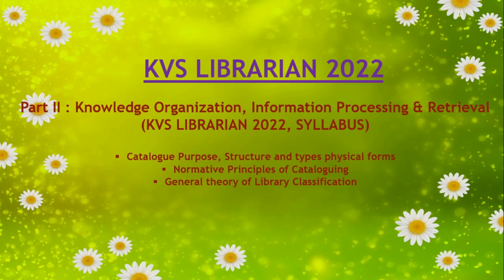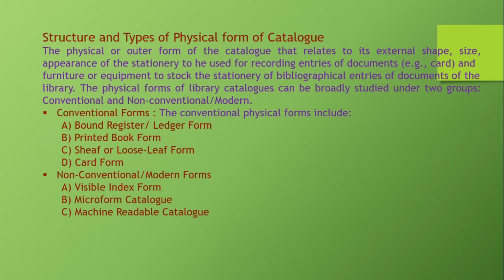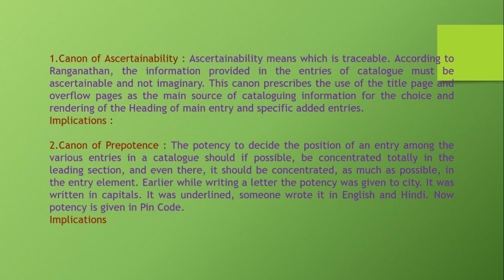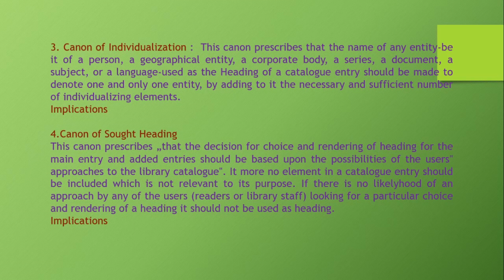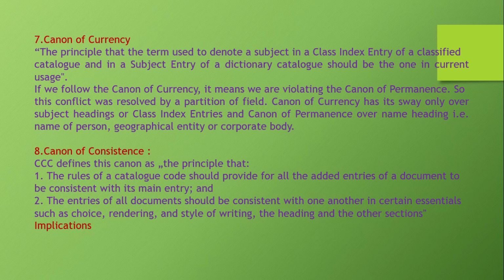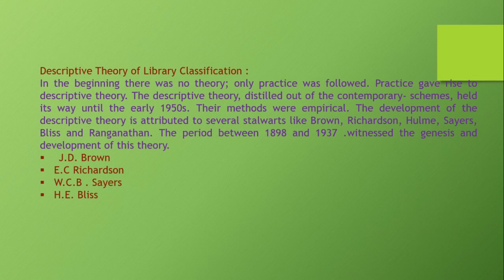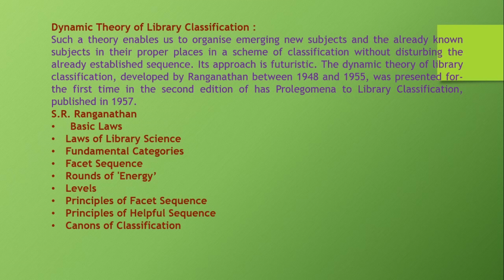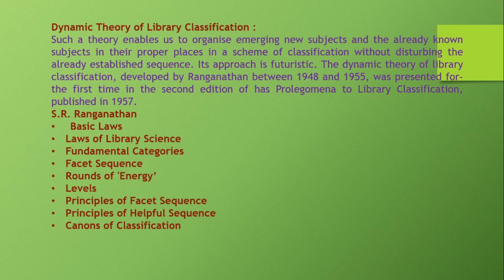Purpose and Normative Principles of Cataloguing | General Theory of Classification | KVS Librarian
Welcome friends
I am Moumita Roy Hazra M.A., MLIS, NET-2016. You will get current topics, information and knowledge about Library and information Science  through this Channel.
This video "Purpose and Normative Principles of Cataloguing | General Theory of Classification | KVS Librarian" is based on KVS librarian Syllabus (Part II : Knowledge Organization, Information Processing & Retrieval) and also very helpful for NTA NET SET and any competitive exam regarding Library and Information Science. This video also include  structure and types physical forms Cataloguing.  This video one of the part of AimLIS online Live class also.

Other Social Media Channel
Facebook : LIS in Facefamily

KVSLibrarian2022# Catalogue Purpose# Normative Principles# Classification# AimLIS#